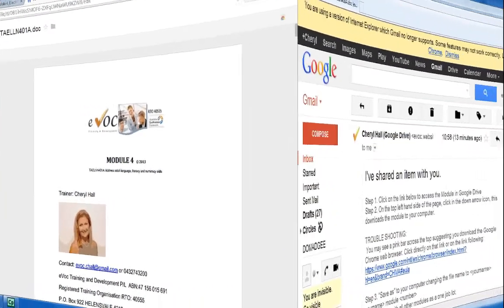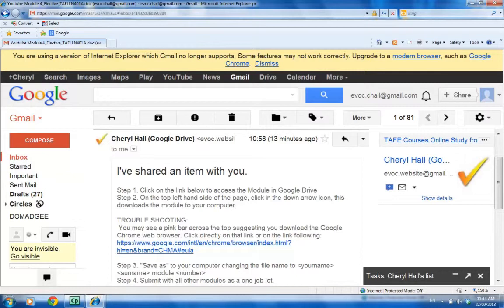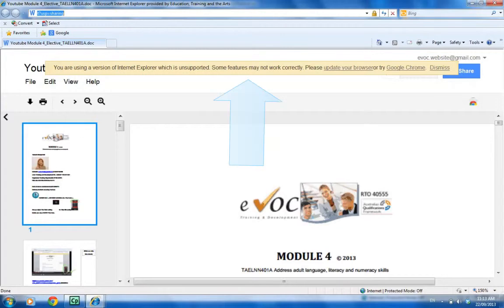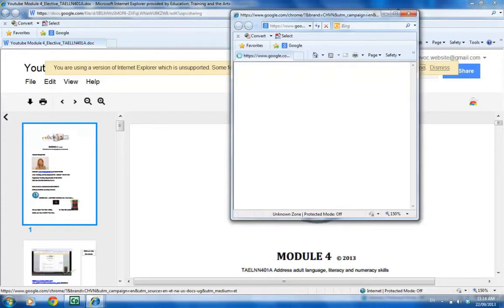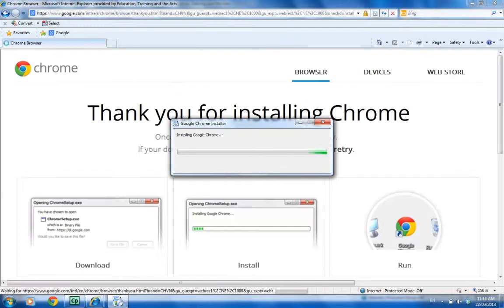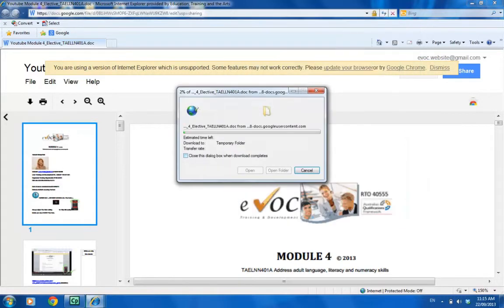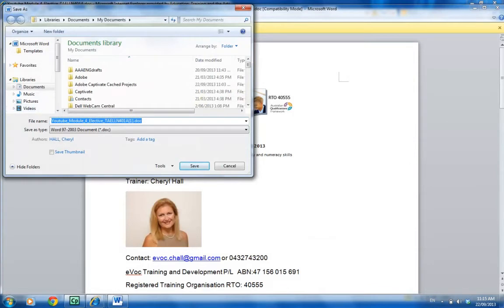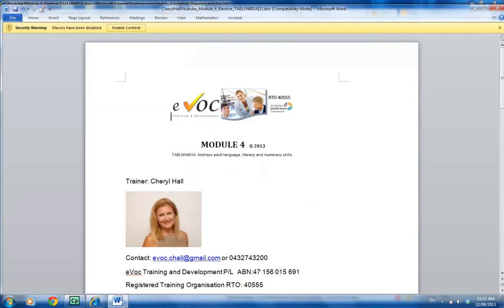How to download Google Chrome web browser and then download modules